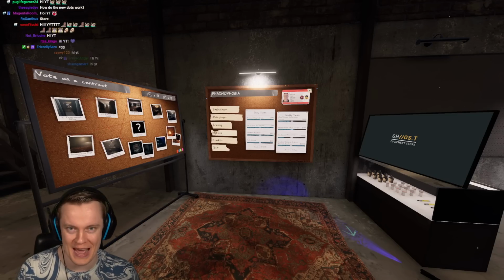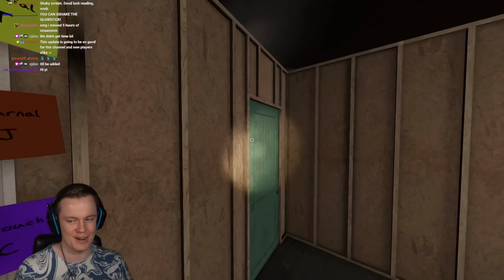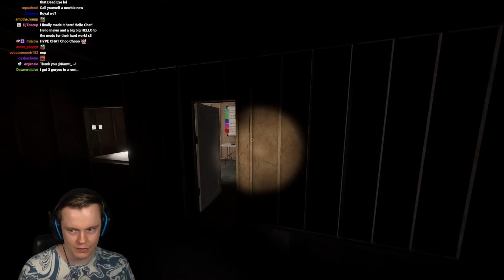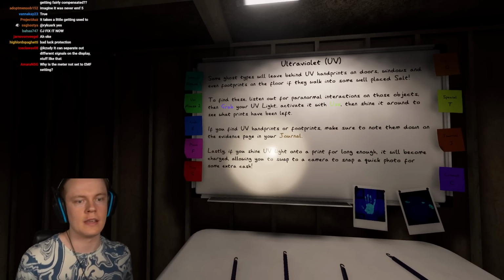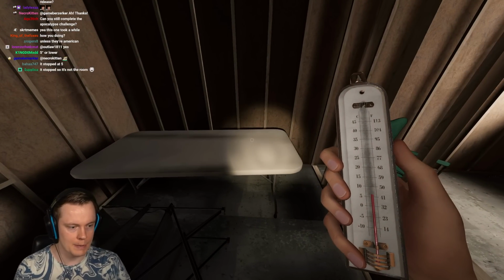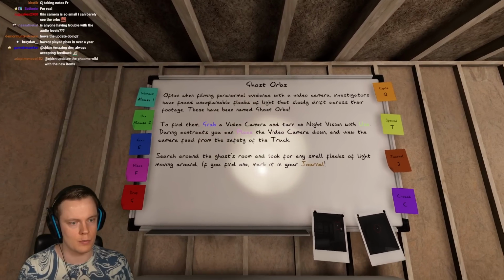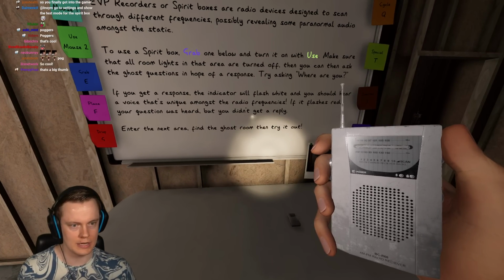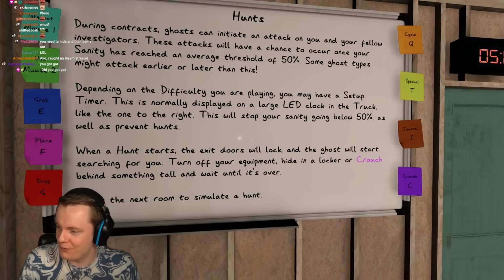The NEW Tutorial in Phasmophobia is Actually Good Now - NEW UPDATE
Welcome back to Phasmophobia! In this video we are reviewing the new tutorial they've added in the BIG NEW UPDATE. They did a pretty amazing job here! They just need to do a few adjustments and then it's perfect! What do you think?

NOTE: This video was recorded on Phasmophobia update v0.9